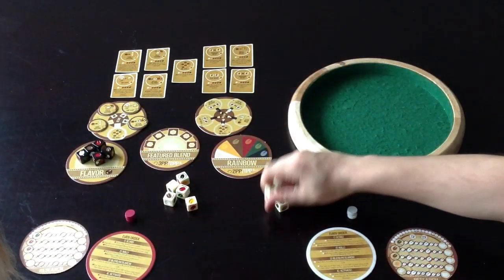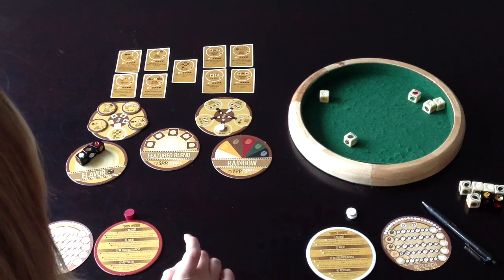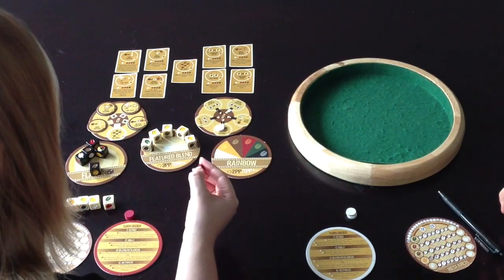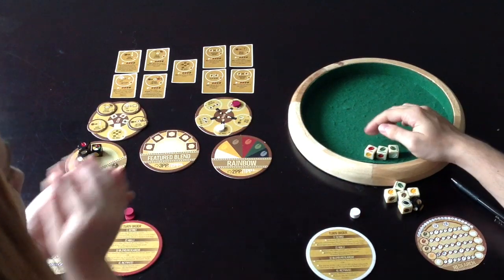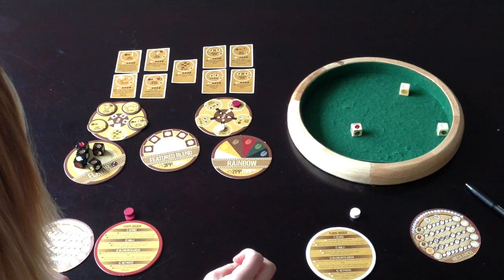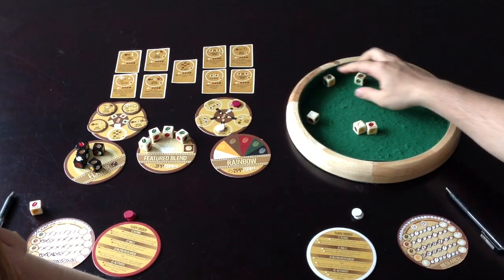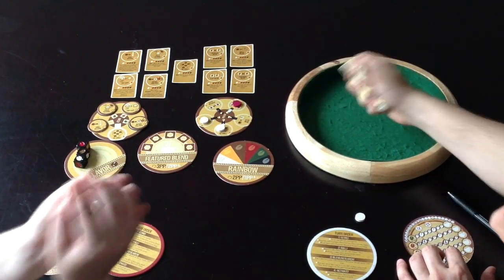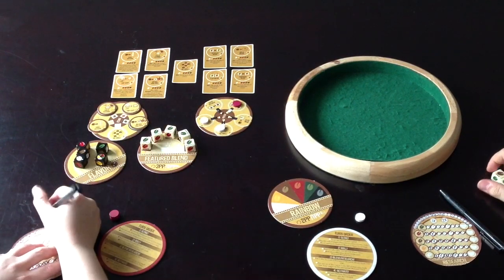VivaJava: The Coffee Game: The Dice Game Review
In which we roll some beans and have strong words for the designer's blog, found